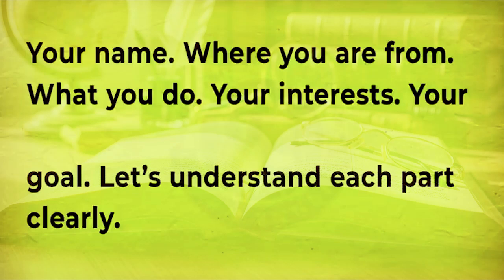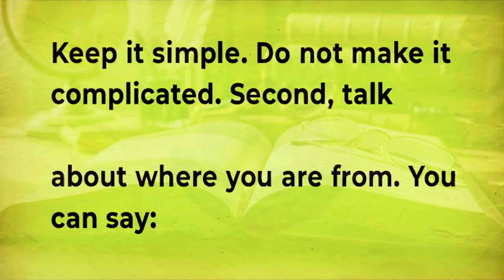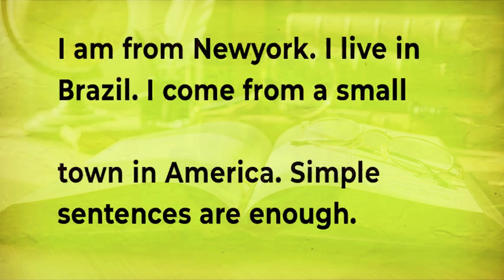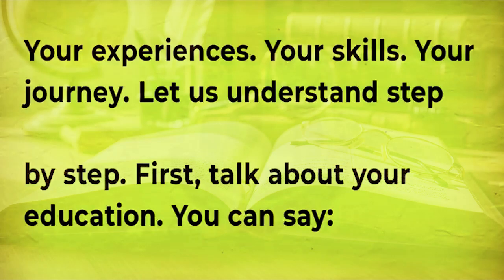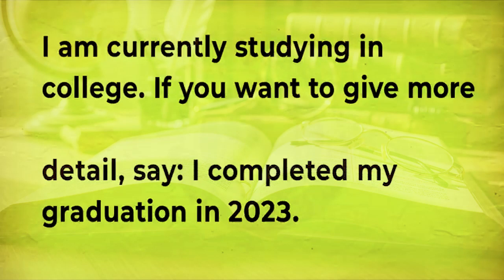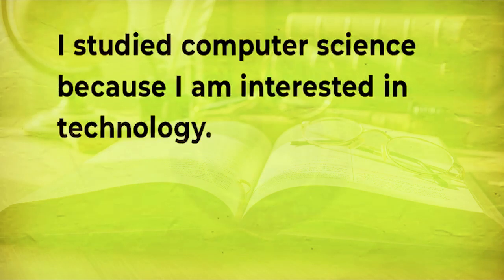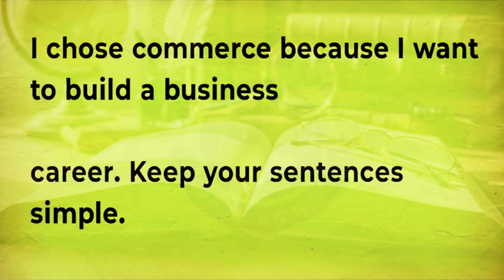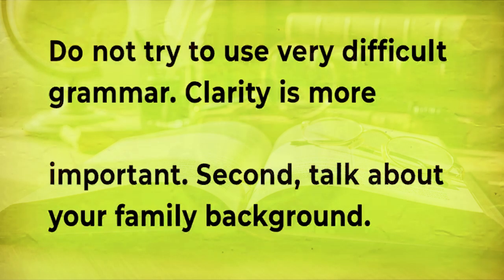How to Talk About Yourself in English ｜ Simple & Confident Self Introduction ｜ Graded Reader ✅